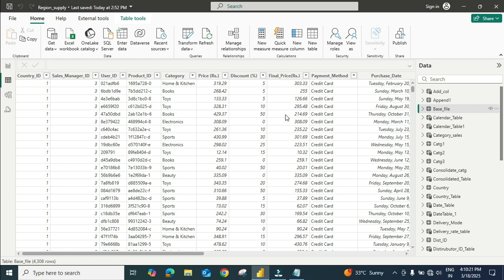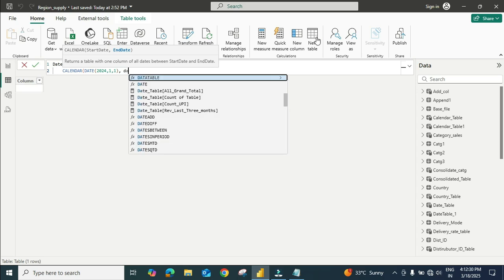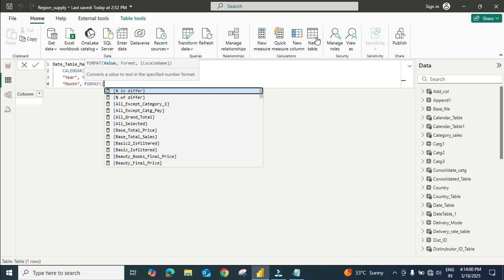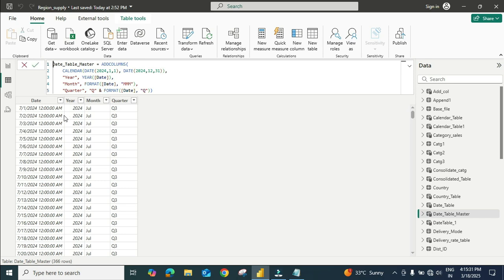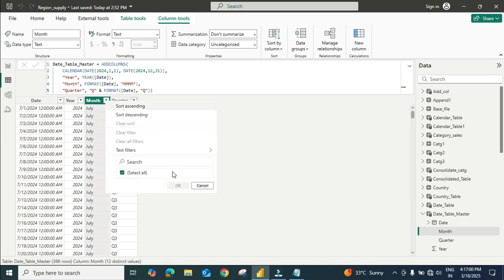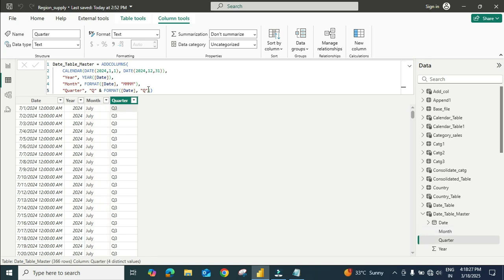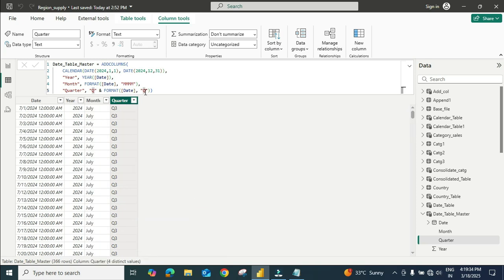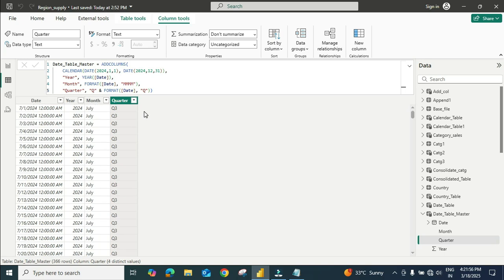Dynamic Date Table in Power BI Clout SaaS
In this video, I’ll show you how to create a Date Table in Power BI using DAX. A well-structured date table is essential for accurate time-based analysis and reporting.

🔹 What You’ll Learn:
✅ How to use the CALENDAR function in DAX
✅ Adding Year, Month, and Quarter columns
✅ Formatting dates for better reporting
✅ Best practices for time-based analysis in Power BI

💡 Why Use a Date Table?
A dedicated date table enhances time intelligence calculations like YTD, QTD, MTD, and filtering across different date periods.